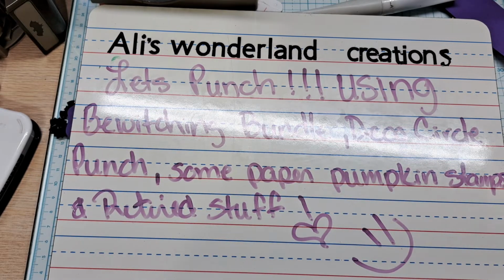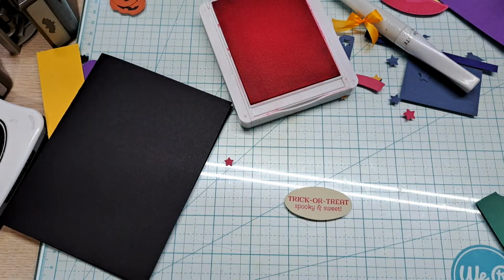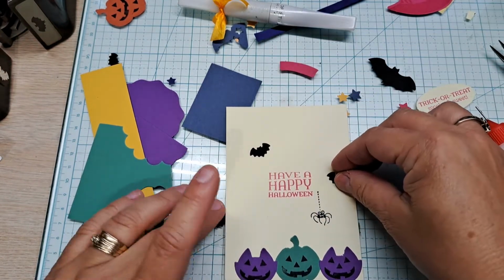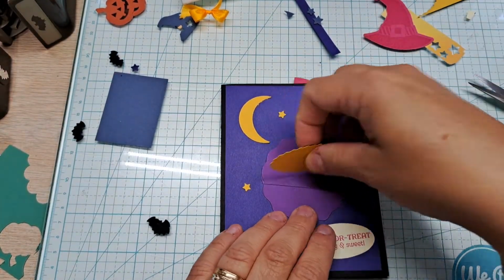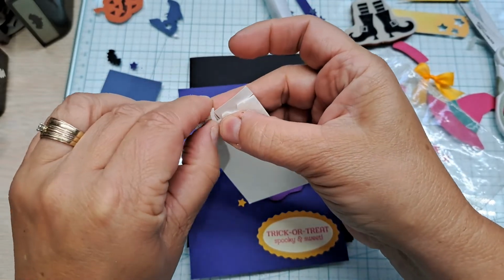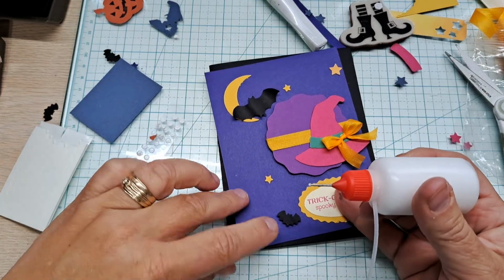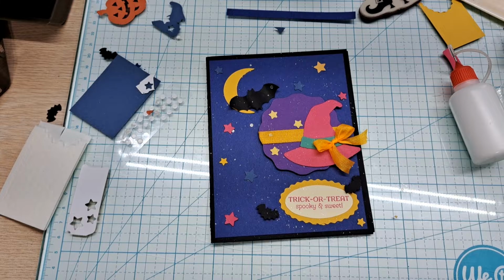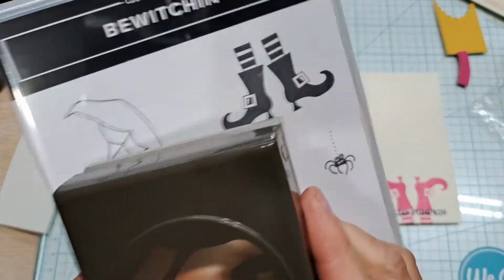It's August so Let's Punch Featuring Bewitching Bundle